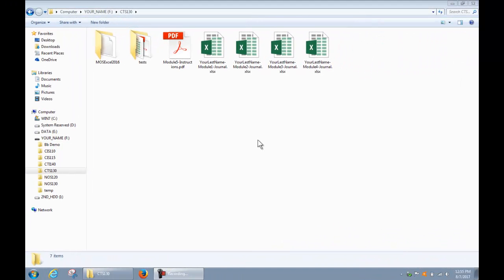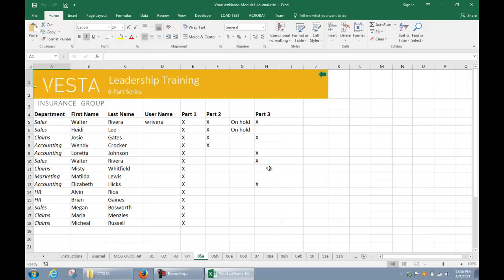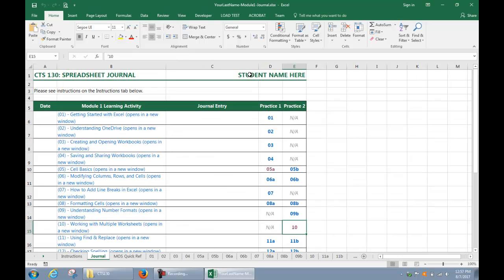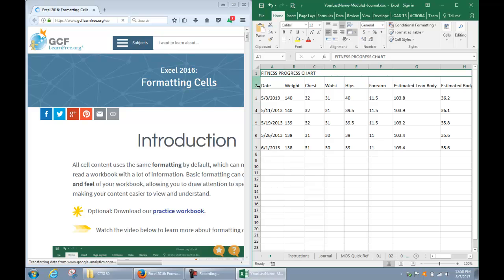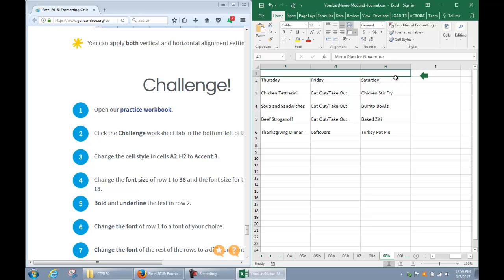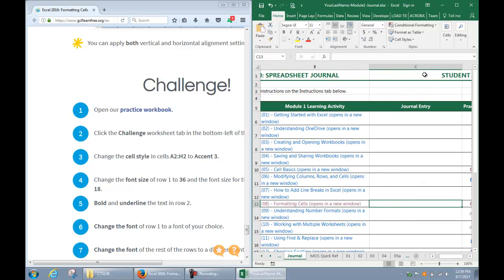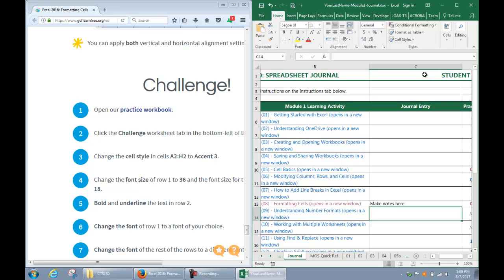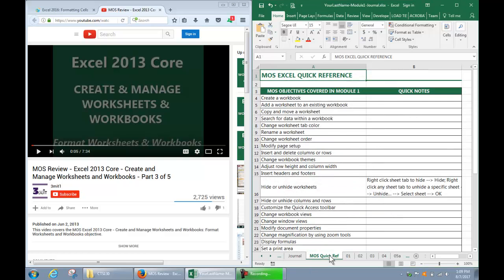CTS 130 Journal Orientation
This video covers how to create a journal file for the CTS 130 course at MCC.